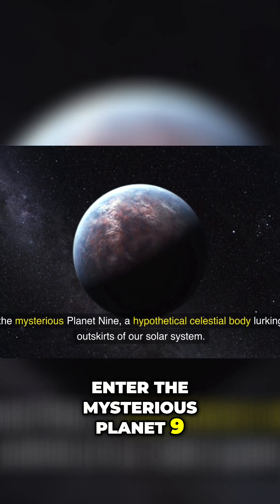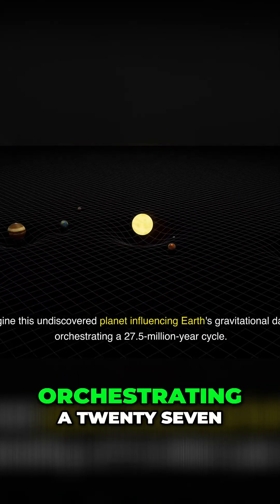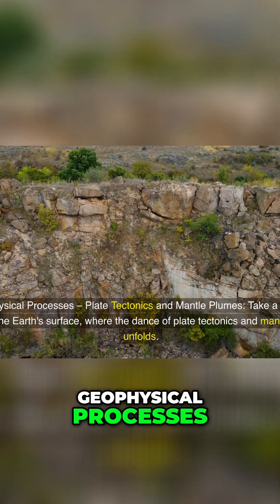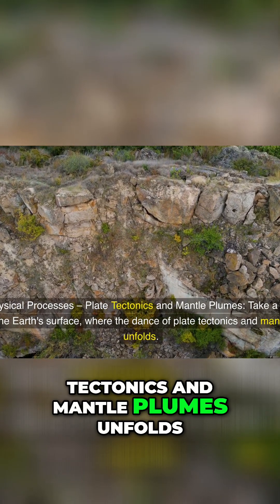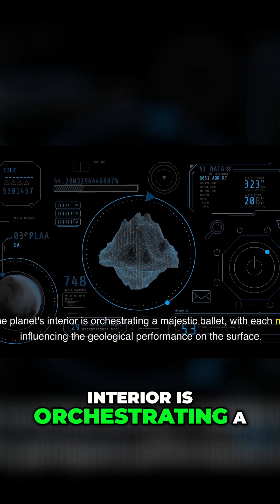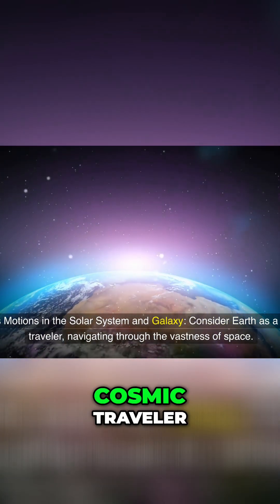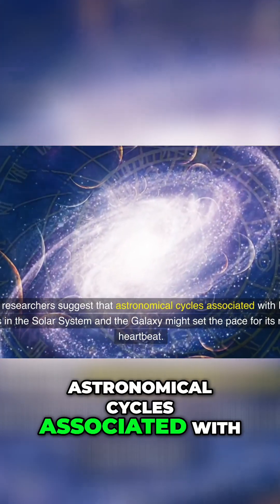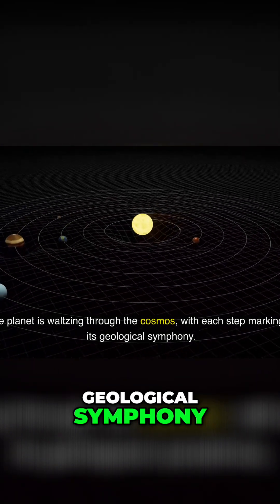Planet 9's SECRET 🤫: Earth's 27.5M Year Cycle! 🤯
Discover the mysteries of Planet 9 and its influence on Earth's geological rhythm! We explore how this hidden celestial body might orchestrate our planet's 27.5-million-year cycle, affecting everything from plate tectonics to our cosmic dance.